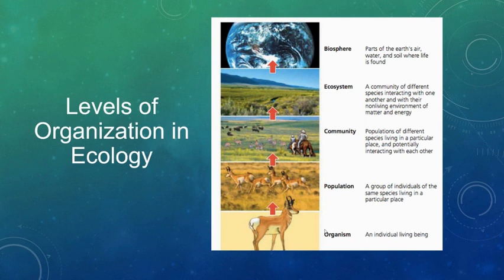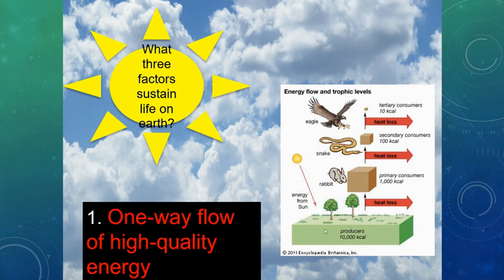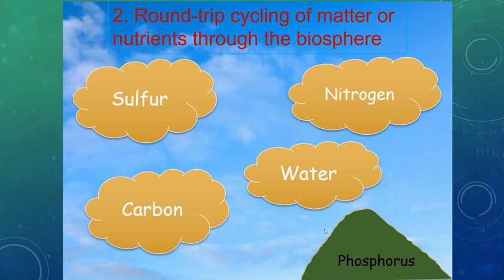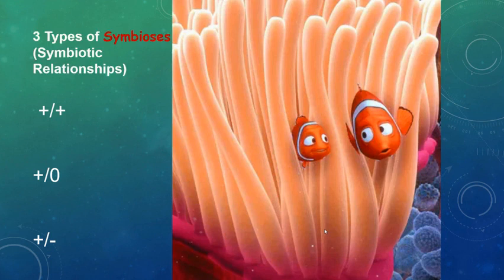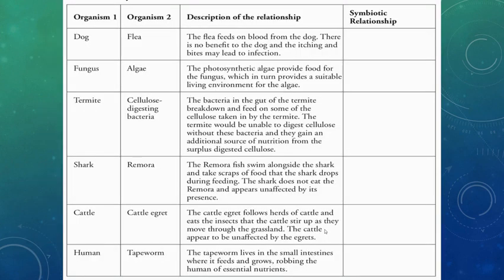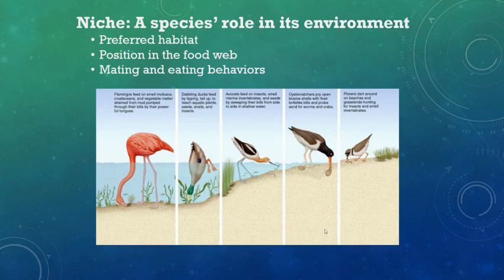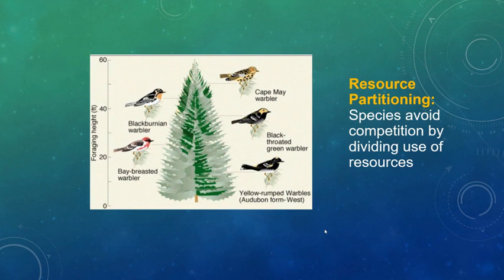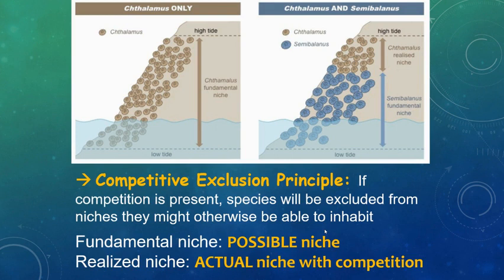Unit 1.1 Ecology and Ecosystems